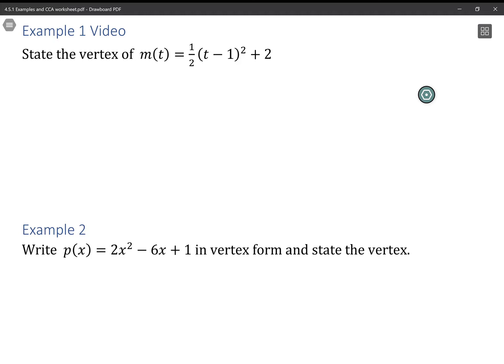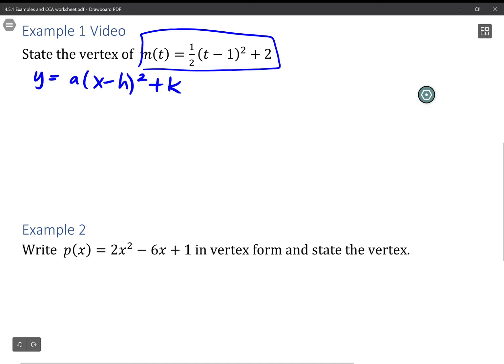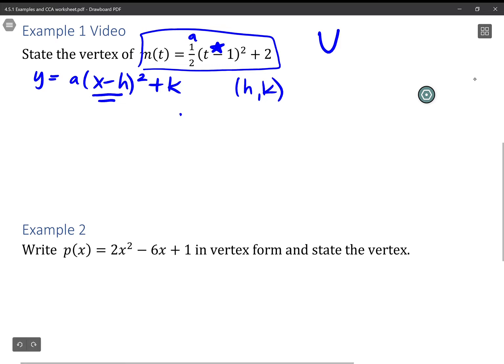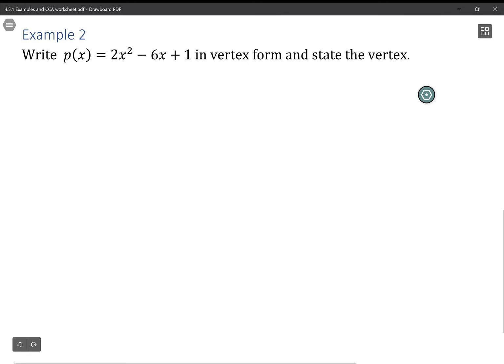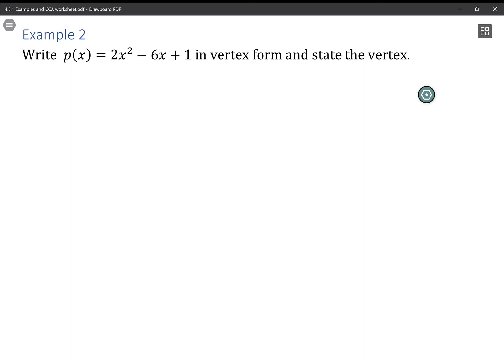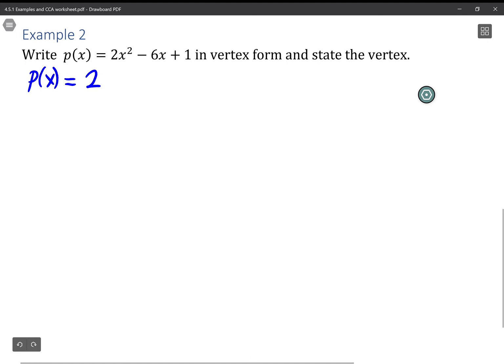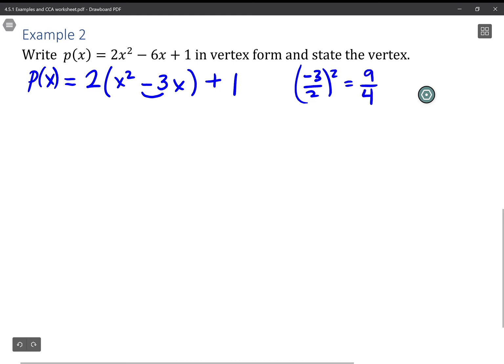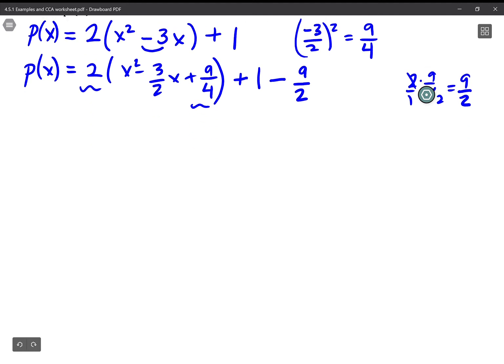M140 B902 4.5.1 ex 1